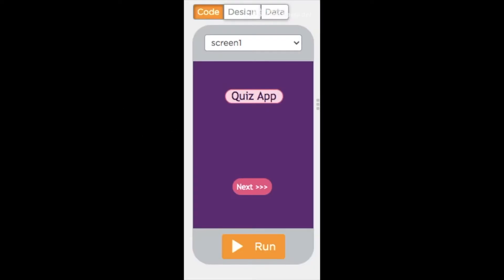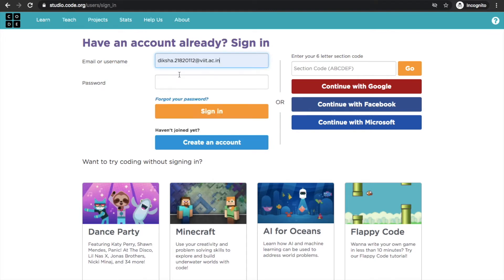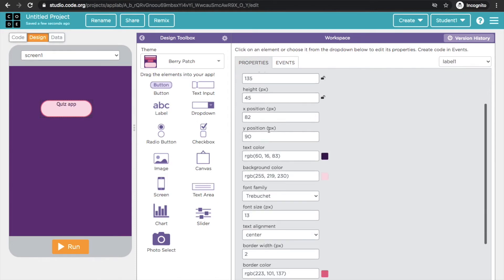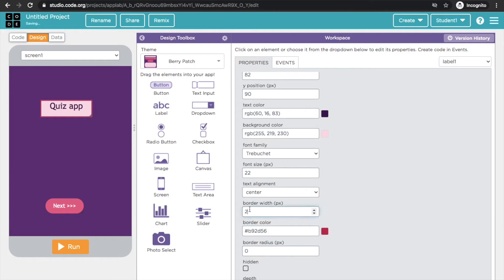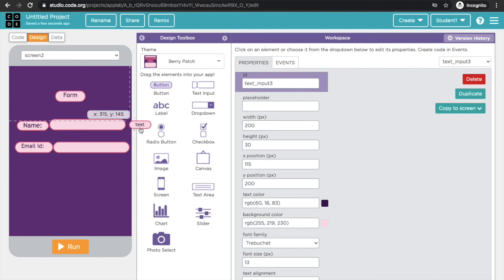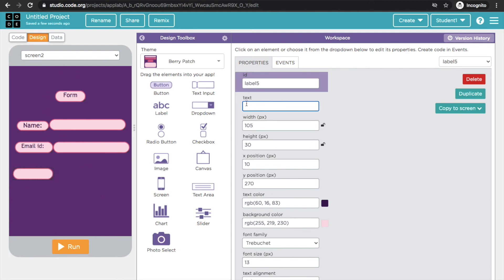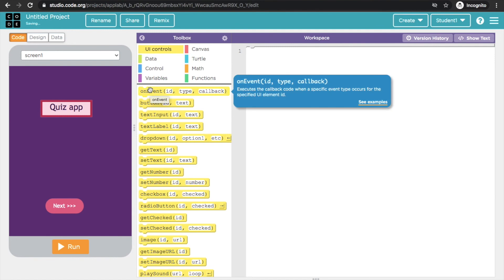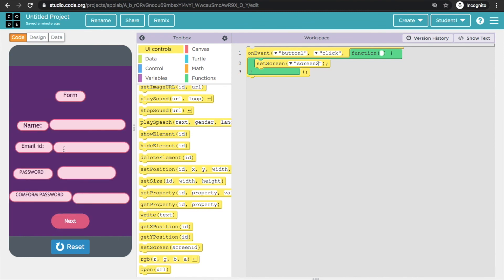How to create register form in App lab | Registration form in app lab | App lab tutorial for kids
In this video we will learn how to design a simple registration form in app lab. You will learn the basics of app lab which will be helpful for kids coding foundation. Very easy to follow and learn.